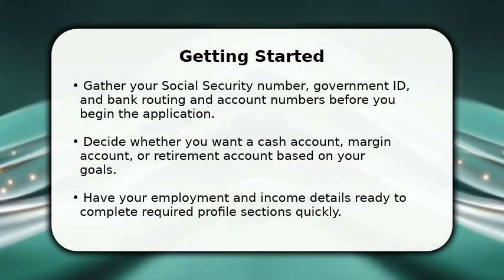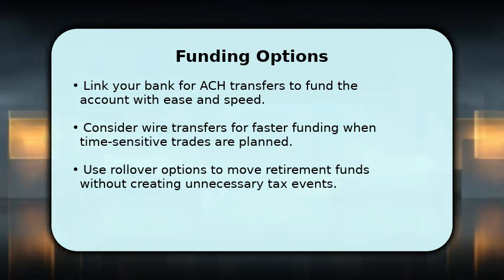How to Open a Fidelity Brokerage Account (UPDATED)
How to Open a Fidelity Brokerage Account (UPDATED) | 💧 Stay hydrated anywhere with the Owala water bottle ▸

In this updated video, we'll walk you through the step-by-step process of opening a brokerage account with Fidelity. From creating an account online to funding your new account, we'll cover everything you need to know to get started. Whether you're a seasoned investor or just starting out, this video will provide you with the information and confidence to take control of your financial future.